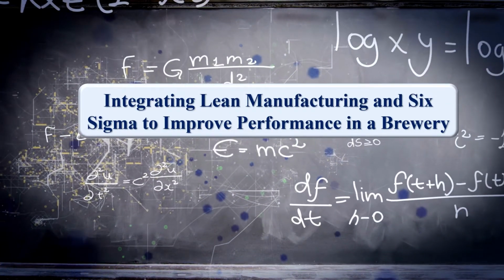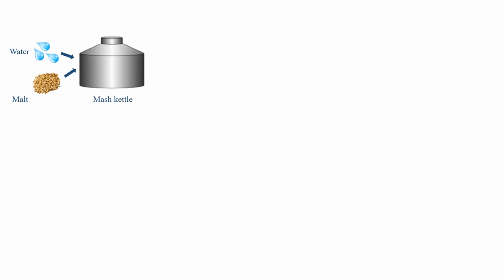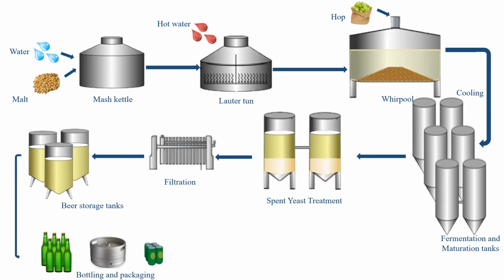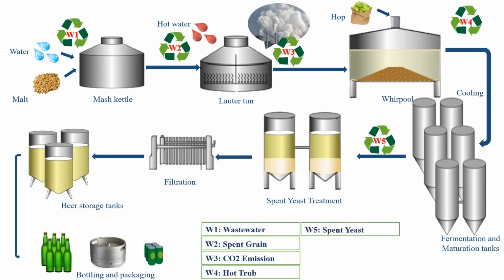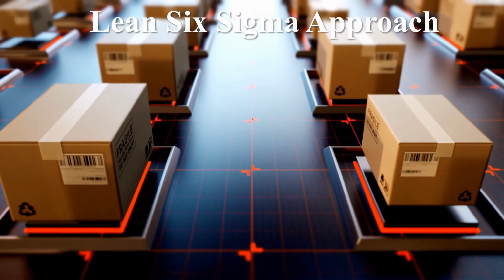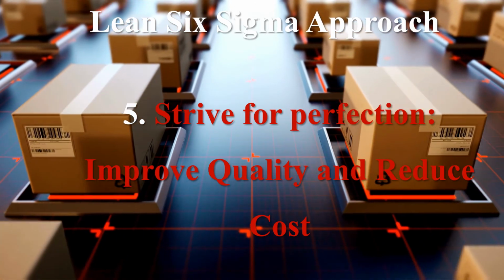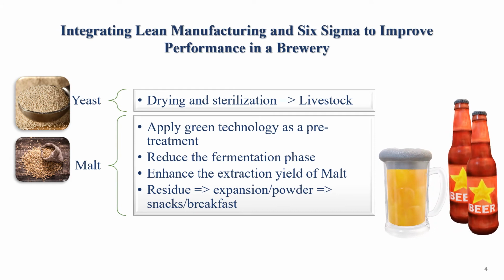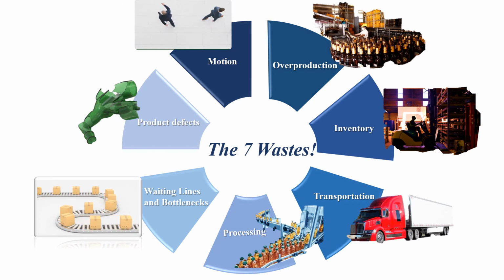VIP program 2nd Project Lean Six Sigma in a Brewery